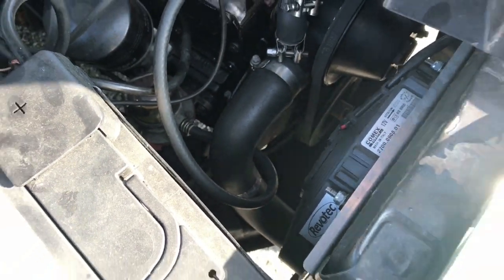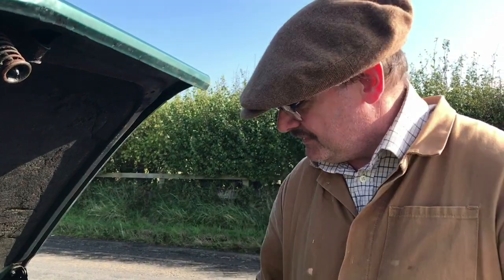Introduction to the Humber Sceptre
Humber sceptre